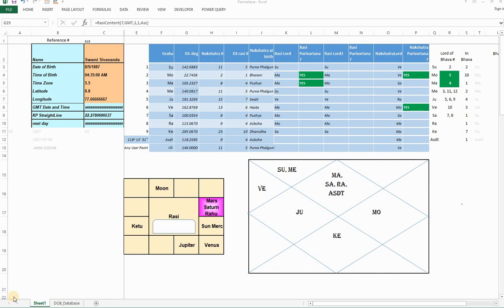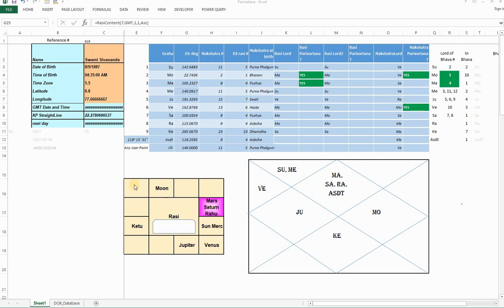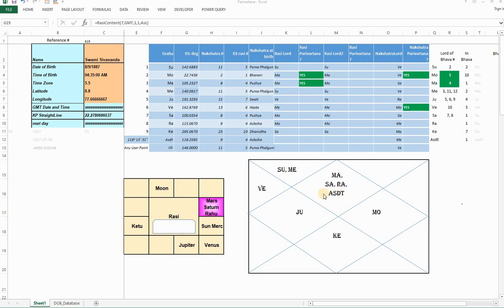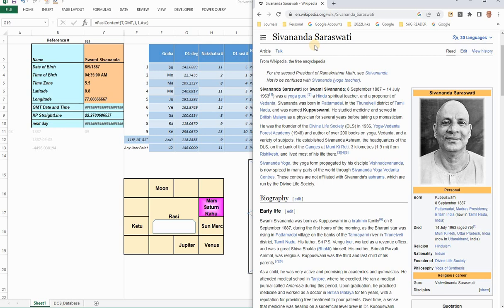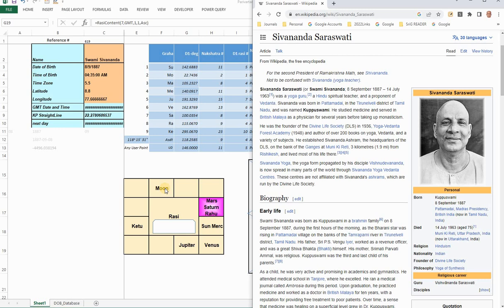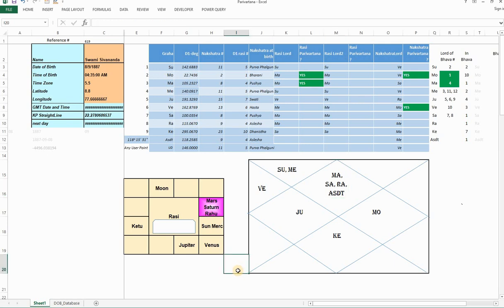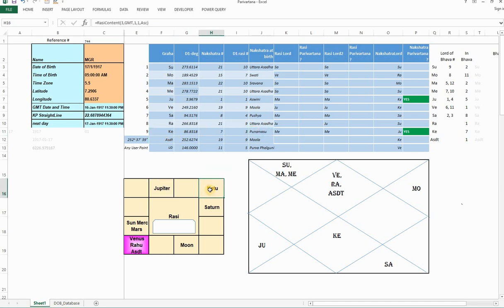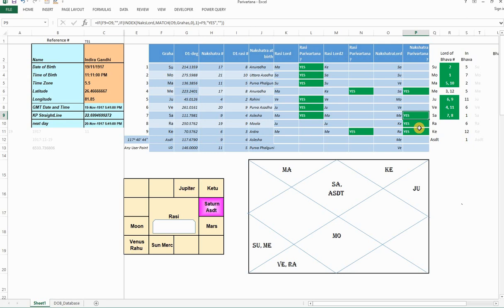Maximizing Your Astrological Insights with Excel: How to Identify and Highlight Parivartana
In Vedic astrology, Parivartana refers to a mutual exchange or interchange of signs (rasis) or lunar mansions (nakshatras) between two planets in a birth chart. This means that two planets are placed in each other's signs, creating a planetary exchange between them. This exchange creates a close relationship between the two planets, as they are able to influence each other's qualities and functions.

There are two types of Parivartana:

Rasi Parivartana: This occurs when two planets exchange signs with each other in a birth chart. For example, if Venus is placed in Scorpio and Mars is placed in Libra, then they are in a Parivartana exchange as Venus rules Libra and Mars rules Scorpio.

Nakshatra Parivartana: This occurs when two planets exchange their ruling lunar mansions in a birth chart. For example, if Venus is placed in Rohini Nakshatra and the Moon is placed in Purva Phalguni Nakshatra, then they are in a Parivartana exchange as Venus rules Purva Phalguni Nakshatra and the Moon rules Rohini Nakshatra.

Parivartana is a powerful connection between planets and is considered to be very powerful in Vedic astrology as it strengthens both planets involved. This exchange can create a deep sense of power exchange in the chart and can help/mar individuals in achieving their goals and desires..

To identify Parivartana in a birth chart, you can look for planets that are placed in each other's signs or lunar mansions. Once you have identified them, you can make a note of the planets and signs involved and analyze their effects on each other. It is also important to consider the strength of the planets involved in the exchange, as well as their placement and aspects to other planets in the chart.

In this video I explain the concept of Parivartana and provide examples of how to identify and analyze it in a birth chart. I also discuss the potential benefits of Parivartana and how it can impact an individual's life.